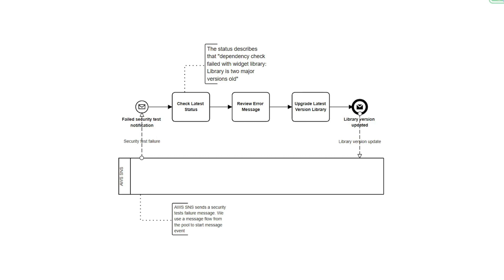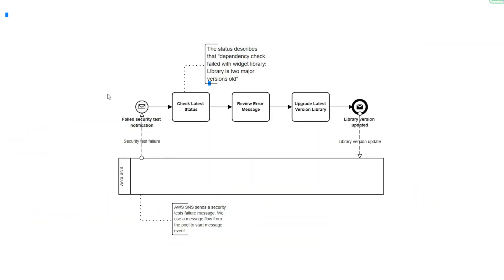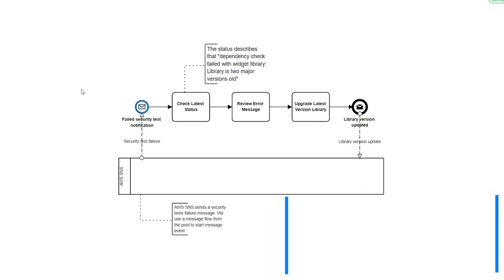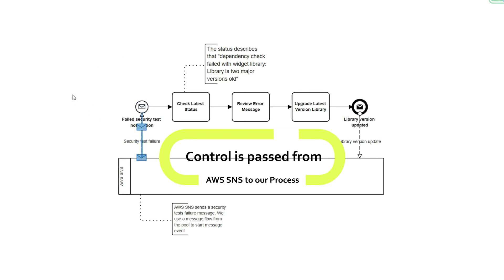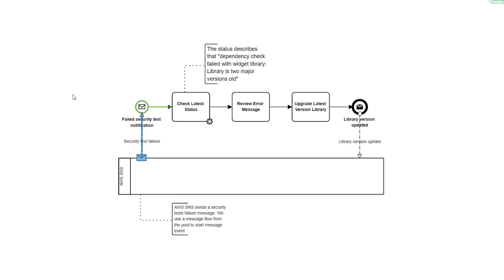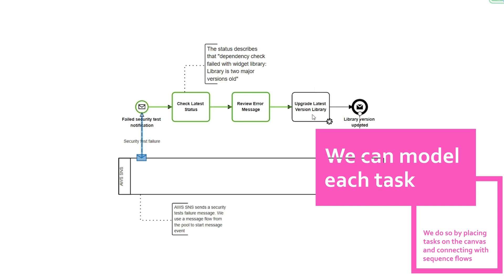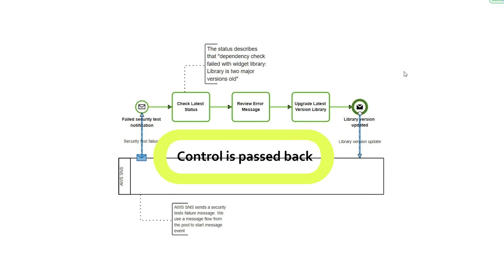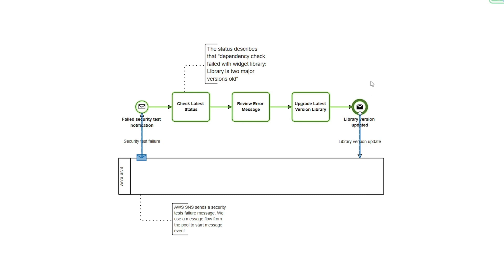Process Security - Modeling Handle Failed Test with BPMN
The purpose of the video describes the characteristics of message start and end events and how you can model these notations using our Handle Failed Security Tests Process as an example. To learn BPMN is to practice with BPMN. In this video, I encourage you to practice modeling along.

If you are looking for tools to describe and communicate your process, check out the following tools, some are free to use while others offer trial licenses.

Microsoft Visio

Learning BPMN 2.0: A Practical Guide for Today's Adult Learners